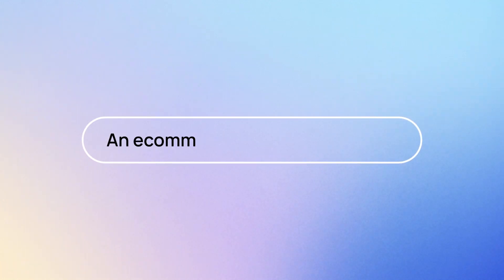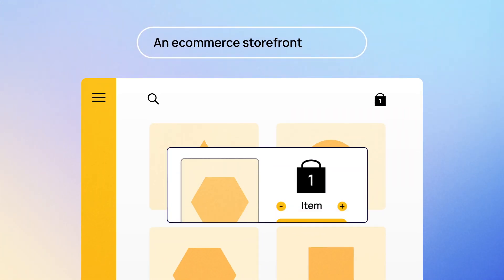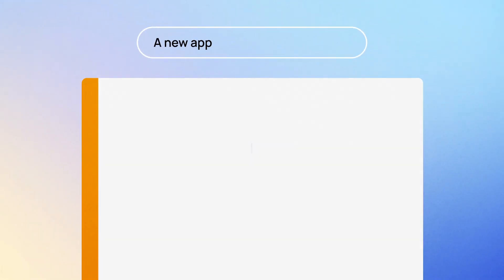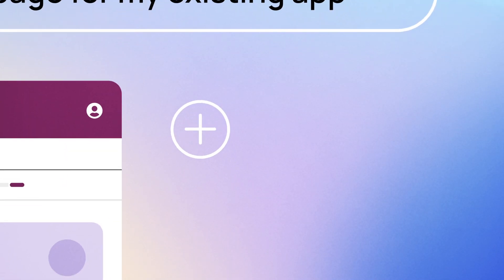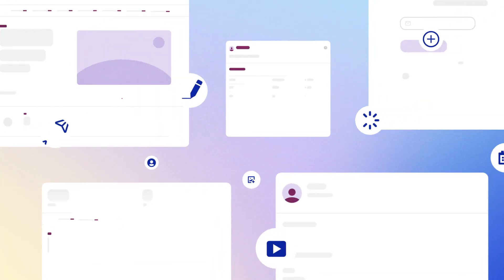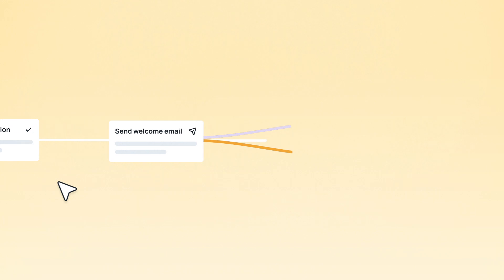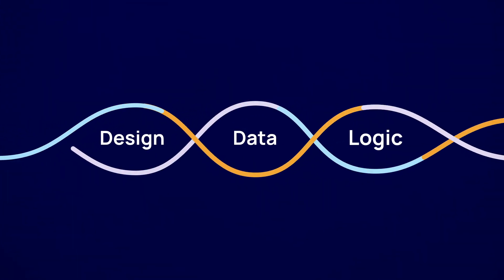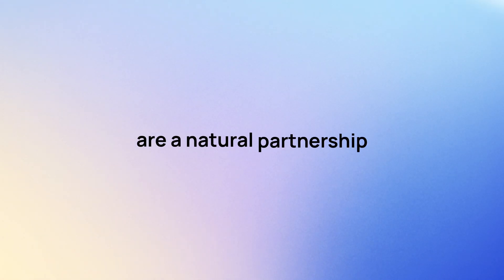Coming soon: AI-powered design on Bubble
Bubble AI, a new generative AI tool, will enable builders to create options for dynamic web page layouts automatically from a simple text prompt, including dashboards, profile pages, galleries, social feeds and more.

Have a question? Learn more about Bubble, the leading no-code web app development platform: